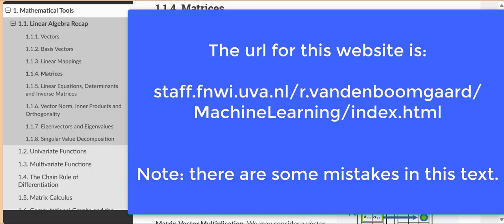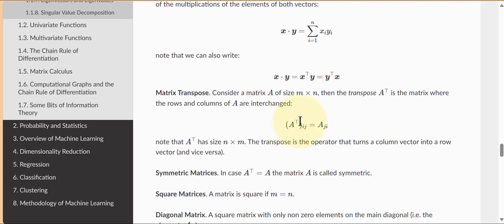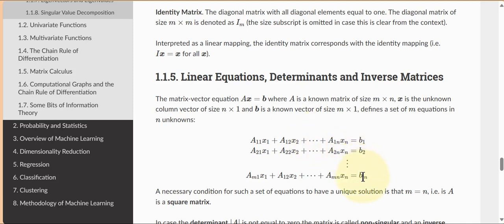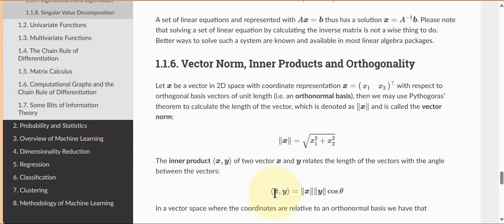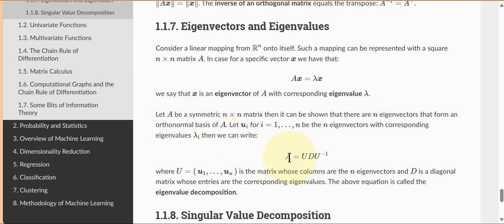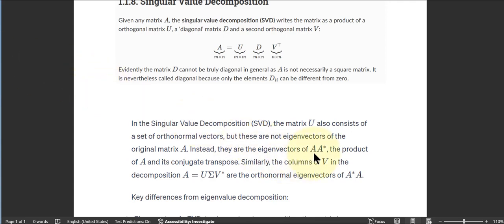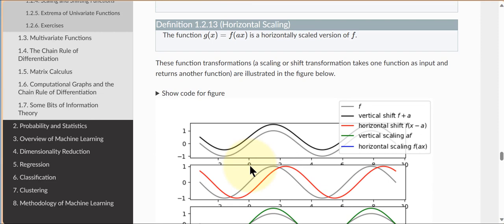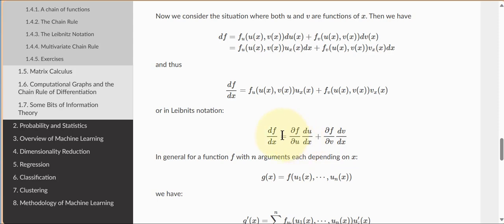Math for Machine Learning notes part 2